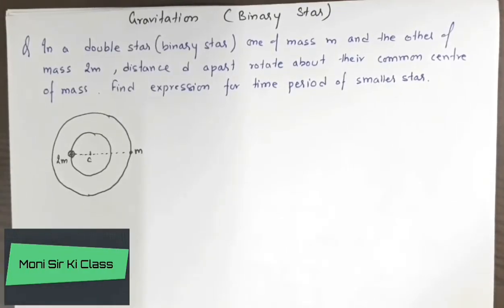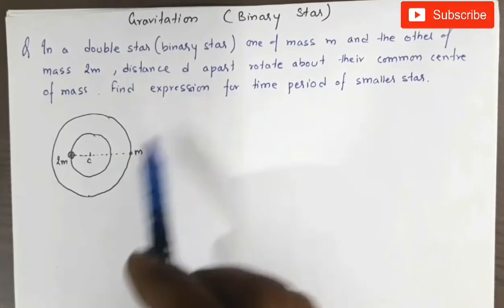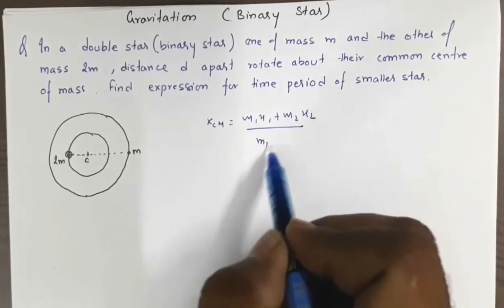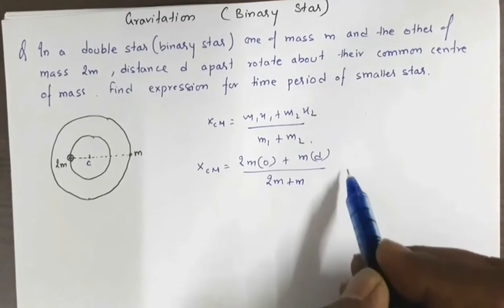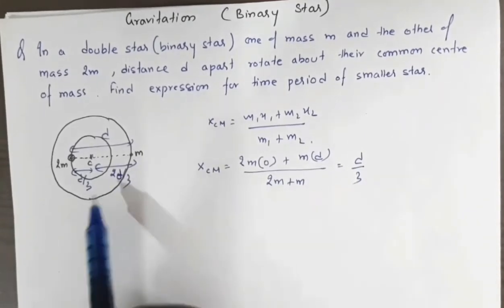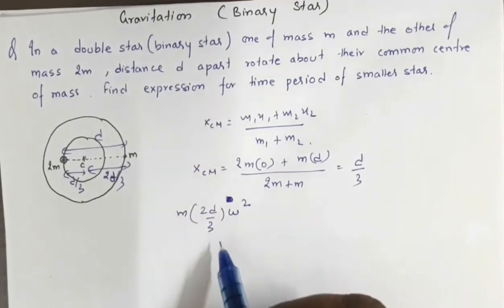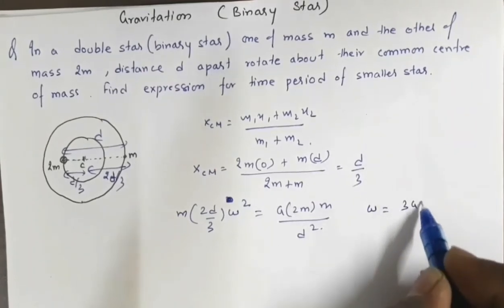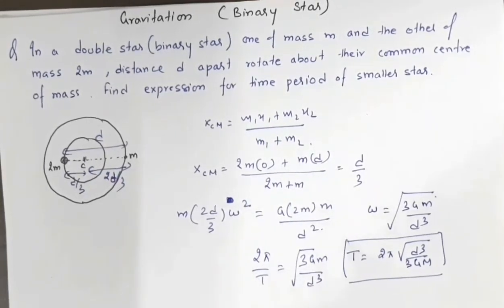Gravitation | Binary star | JEE Advanced 2019